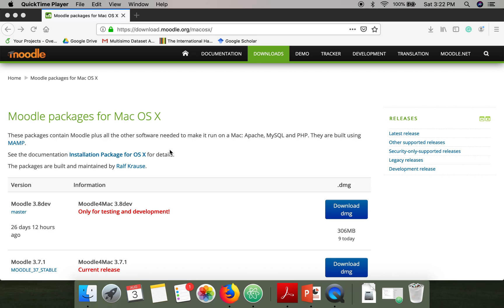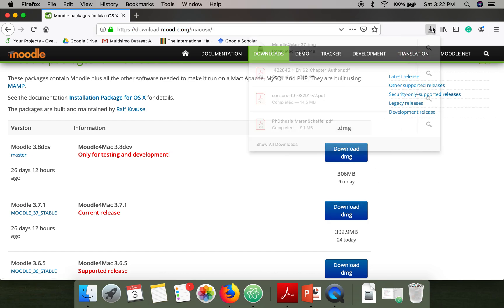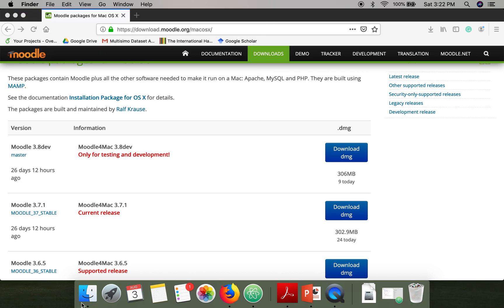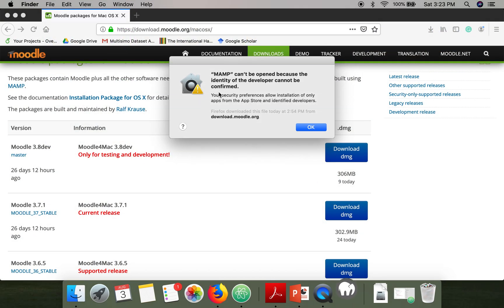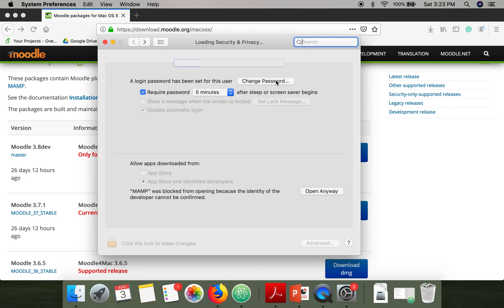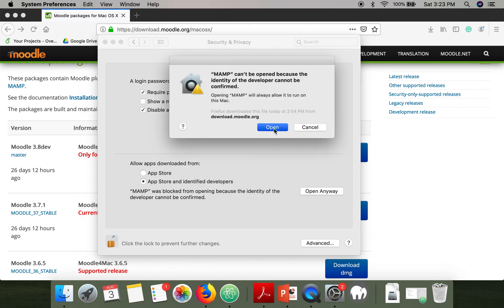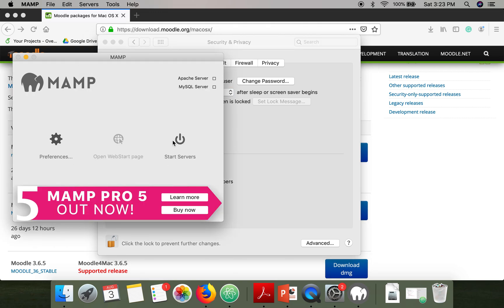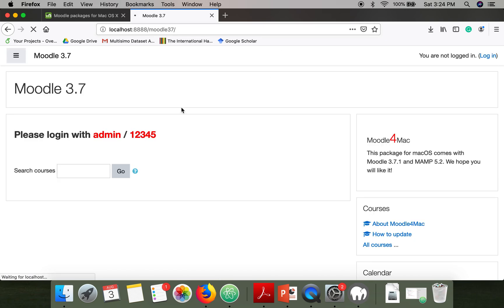How to Install Moodle on Mac OS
This video will show you how to install Moodle on MAC Operating System.